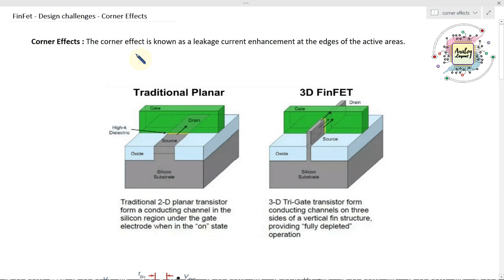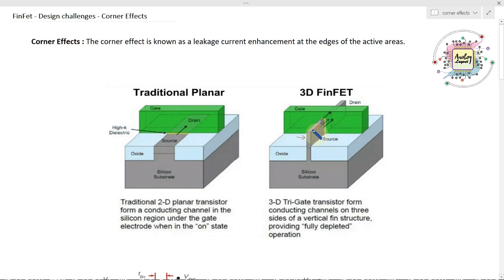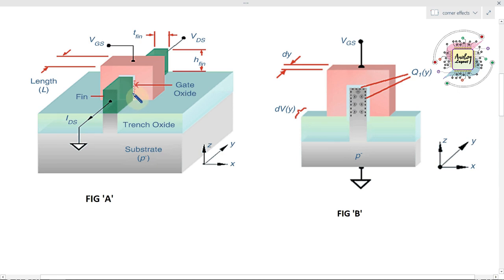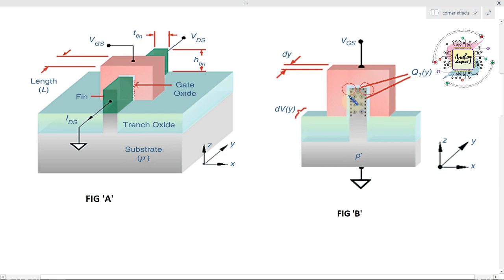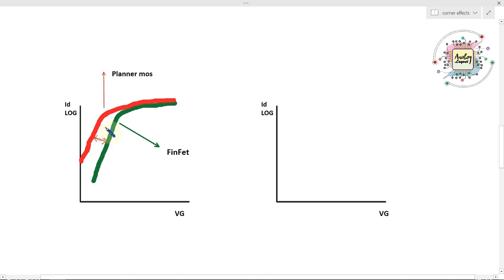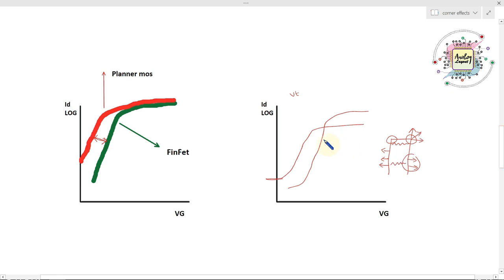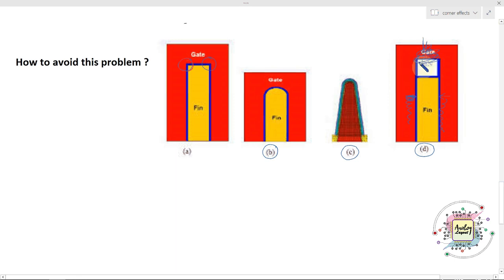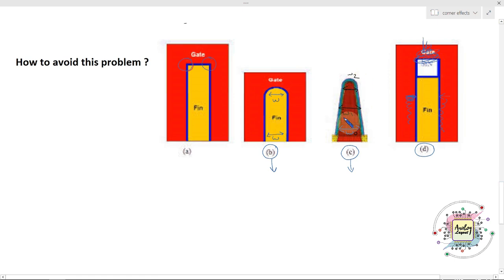FinFet - Design challenges - Corner Effect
This video contain FinFet - Design challenges - Corner Effect, in English, for basic Electronics & VLSI engineers, as per my knowledge i shared the details in English.